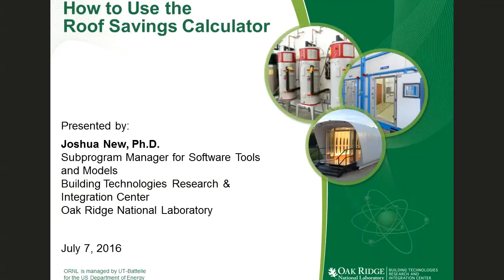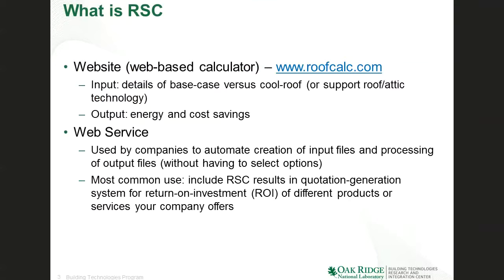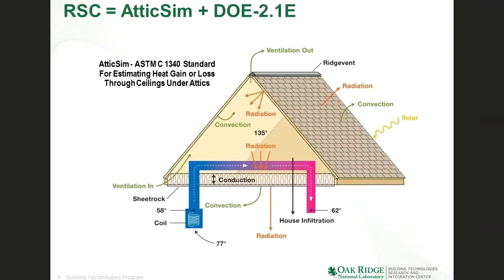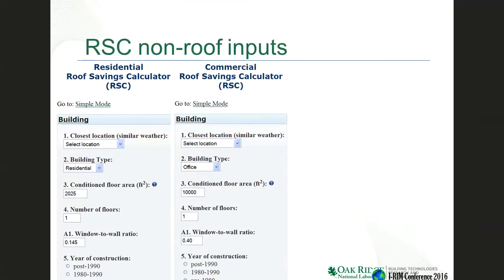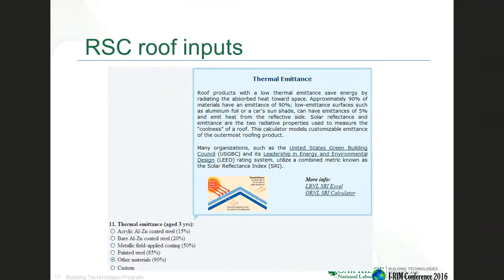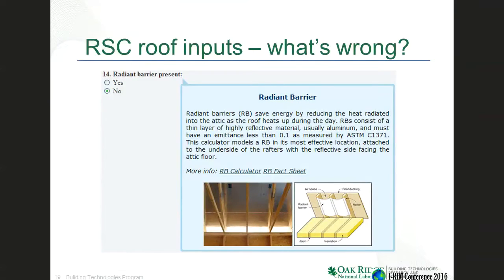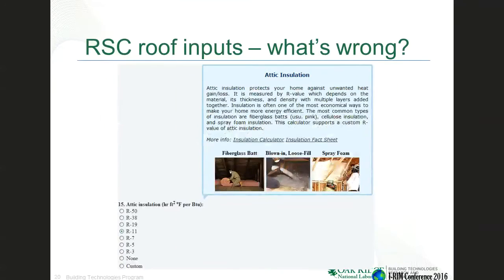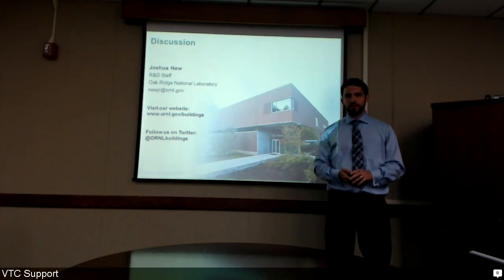Roof Savings Calculator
The Roof Savings Calculator allows you to quickly determine how much energy (and money!) you could save in a residential or commercial building. It uses peer-reviewed, industry standards to serve as an industry-consensus savings calculator for roof and attic technologies. It also includes a web service API for easy integration with a business' quotation system in order to help companies upsell their clients, customers to get a better product, and DOE to get energy-saving technologies into the marketplace. The link to the Roof Savings Calculator is provided The Roof Savings Calculator is an R&D 100 award-winning technology.